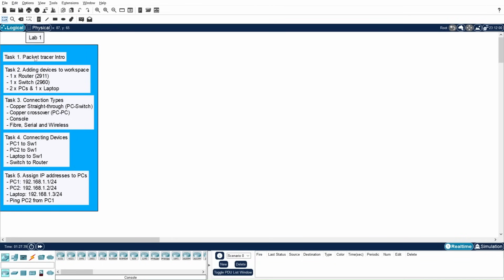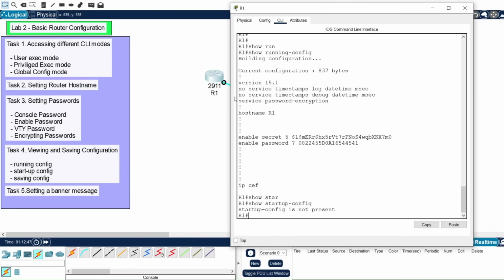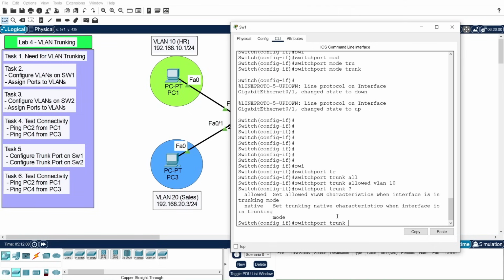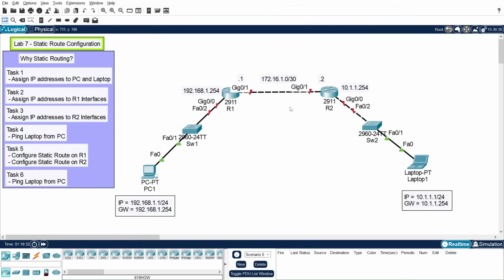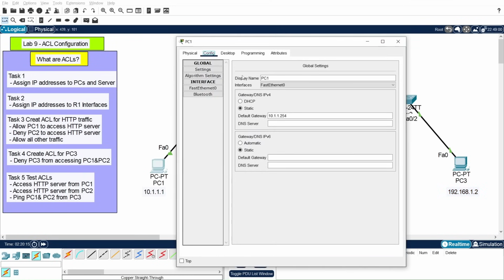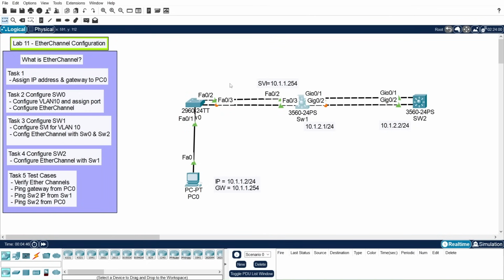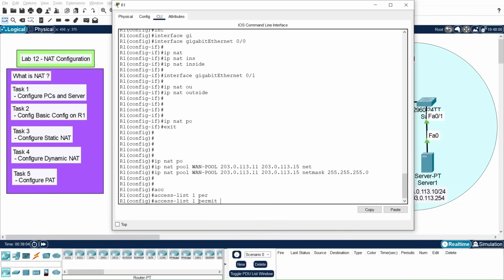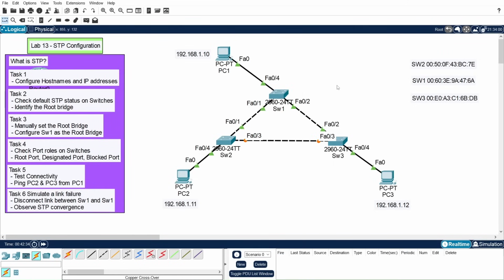Free CCNA Labs Full Course: Master Cisco Labs in a Single Video (Step-by-Step!)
Struggling with scattered CCNA lab tutorials? This complete compilation covers all CCNA labs in a single video, designed to help you ace your Cisco certification! Whether you're prepping for the CCNA 200-301 exam or sharpening your networking skills, this hands-on guide includes step-by-step tutorials, CLI configurations, subnetting demos, VLAN setups, and troubleshooting scenarios using Cisco Packet Tracer and real gear.

📌 What’s Inside:
✅ All CCNA Labs in One Place (Timestamps Below!)
✅ Real-World Networking Scenarios & Configurations
✅ Cisco Packet Tracer Demos + CLI Commands
✅ VLANs, OSPF, STP, ACLs, DHCP, and More!
✅ Pro Tips for Exam Success & Lab Efficiency

⏱️ Timestamps
0:00:00 – Introduction
0:01:04 – Lab 1 - Packet Tracer Navigation
0:17:20 – Lab 2 - Basic Router Configuration
0:38:27 – Lab 3 - VLANs Configuration
0:54:37 – Lab 4 - VLANs Trunking
1:11:22 – Lab 5 - Inter-VLAN Routing
1:26:06 – Lab 6 - Router-on-a-stick Configuration
1:38:11 – Lab 7 - Static Routing
1:53:19 – Lab 8 - OSPF
2:19:19 – Lab 9 - Access Control Lists (ACLs)
2:29:29 – Lab 10 - Port Security
2:43:46 – Lab 11 - EtherChannel
3:04:57 – Lab 12 - NAT (Network Address Translation)
3:28:13 – Lab 13 - STP (Spanning Tree Protocol)

Drop a comment if you need help with a specific lab.